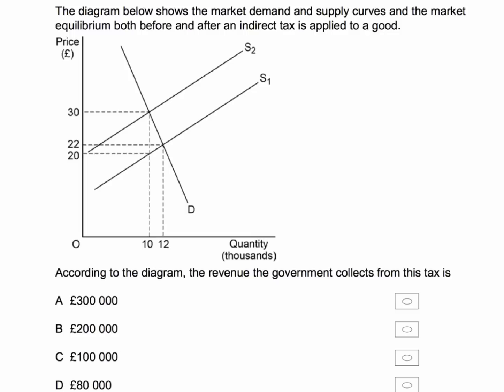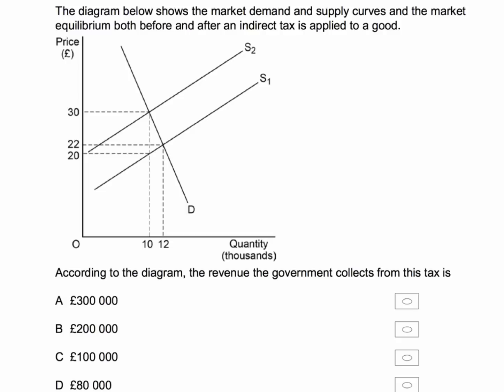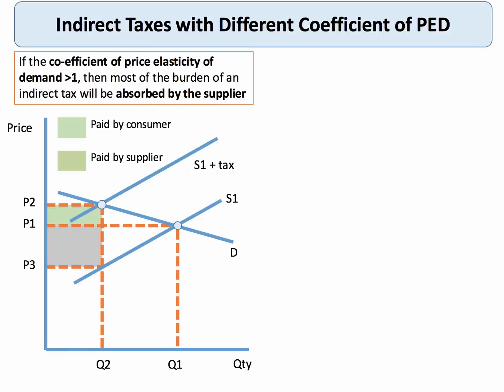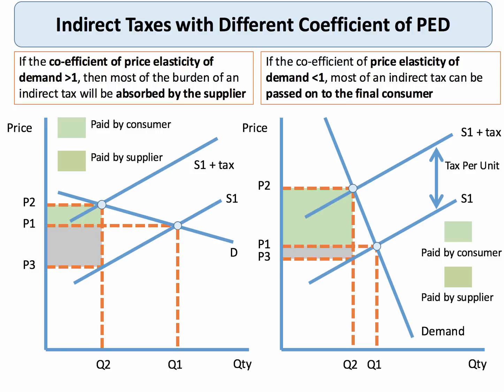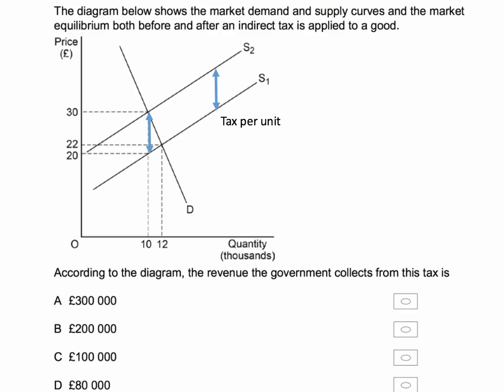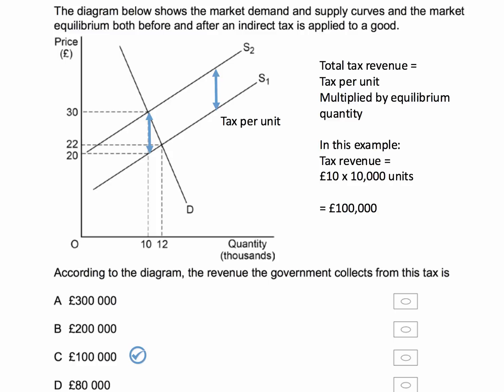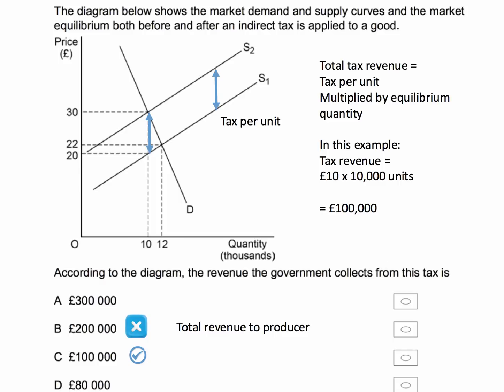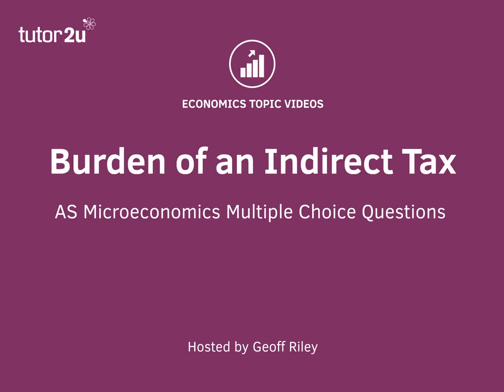MC Question Technique: Indirect Taxes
This short video takes students through a multiple choice question on the burden from an indirect tax in a market.